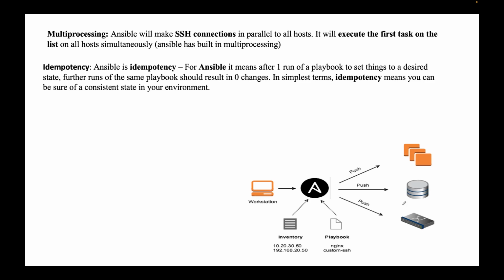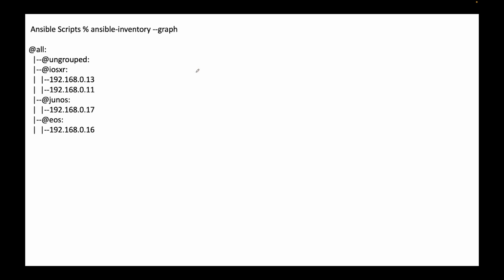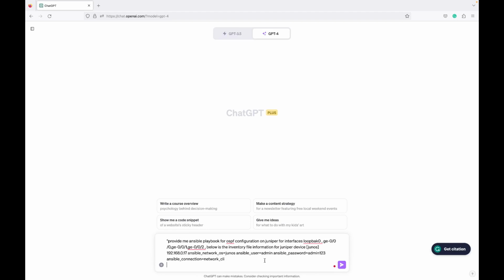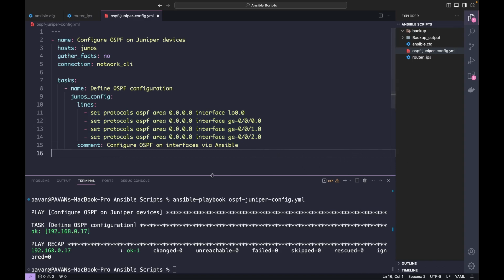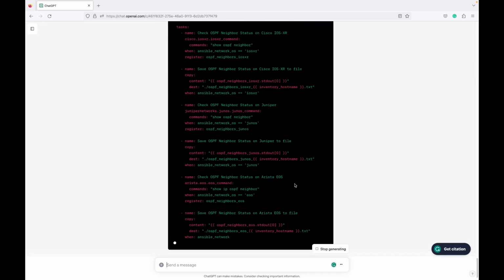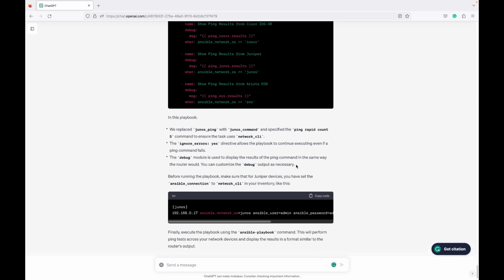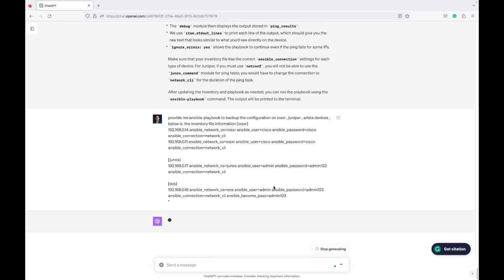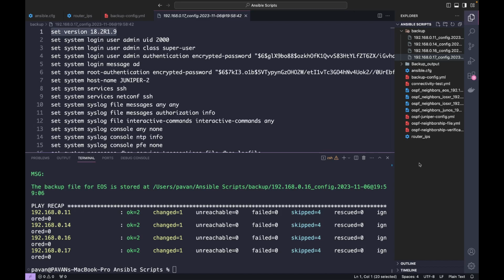ChatGPT Network Automation: Part-2 with Ansible | Simplify Your Networking Tasks!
Given the extensive nature of modern networks, manually logging into each and every node to retrieve output is
both time-consuming and inefficient. As our networks grow, whether it's just a handful of nodes or in excess of
100 nodes, the necessity for automation becomes evident. Utilizing a network automation tool or script streamlines
this process, offering a more efficient approach. By automating these tasks, we can ensure consistency, save time,
and reduce the potential for human errors.

In this session, I demonstrated the use of Ansible to automate various tasks on Cisco XR, Arista, and Juniper equipment.
Even for those with limited knowledge, ChatGPT can facilitate network automation. We covered several tasks, including
1) configuring OSPF on Juniper devices,
2) verifying OSPF neighborship,
3) checking loopback connectivity,
4) backing up device configurations.

0:00 Ansible overview
15:00 OSPF configuration on Juniper using Ansible
29:00 OSPF neighborship verification using Ansible
39:00 reachability test using Ansible
52:00 Configuration backup using Ansible

My previous Videos on the segment routing  :-

If you are really passionate about networking, then this community is a great place where we talk about technologies,CCIE/JNCIE preparation and career.